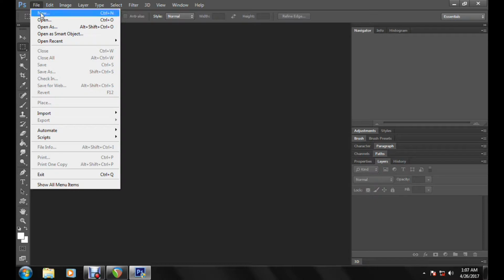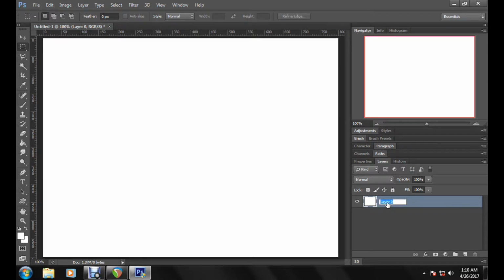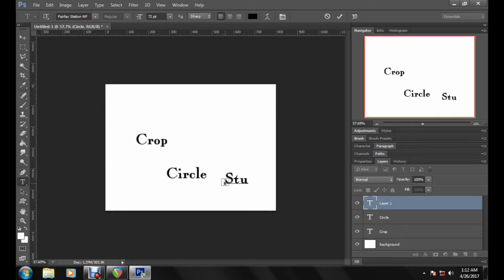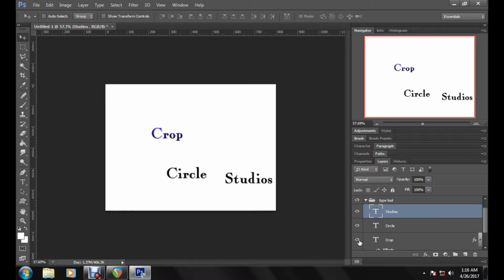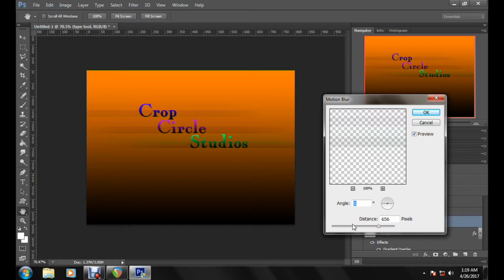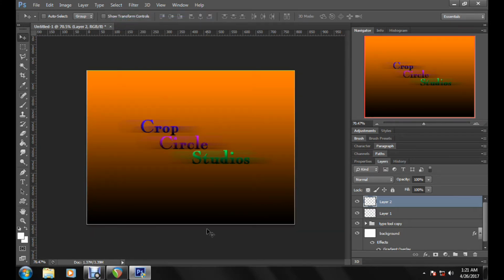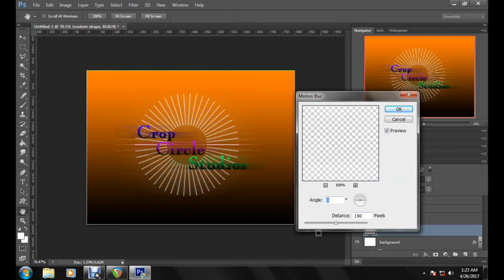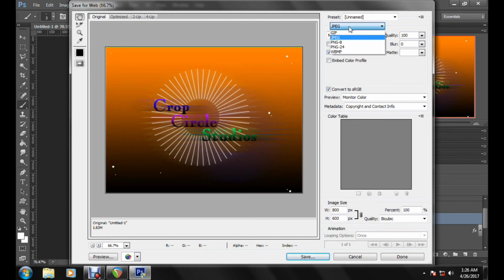Bloom Burial on making a backgroung & logo under 10 to 20 Minutes in Photoshop cs6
Here i explain the básics of making a. Background & logo in Photoshop.. Its for the noobs i will upload more advanced videos later on thanx & enjoy.